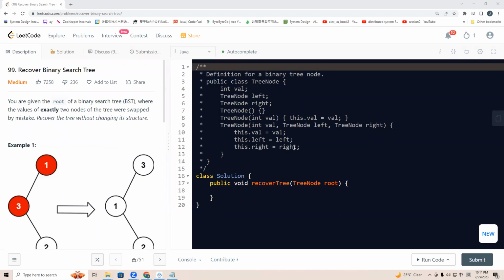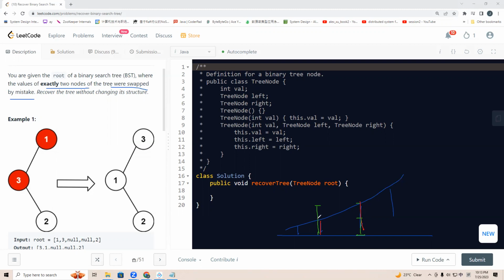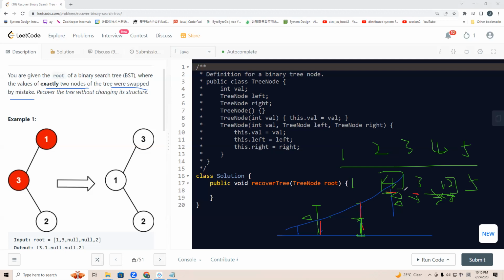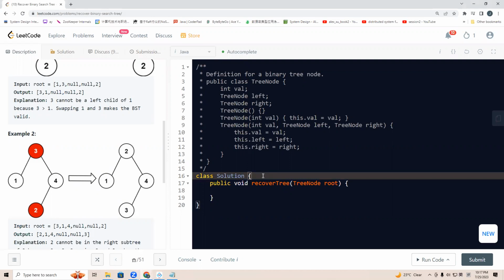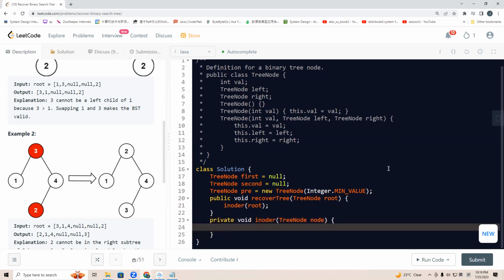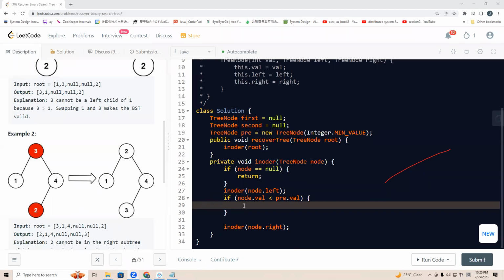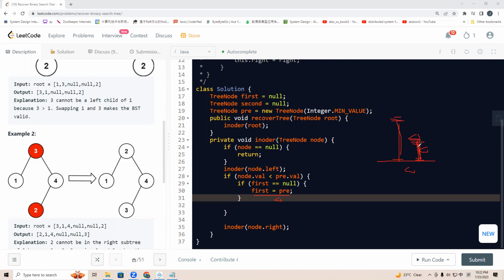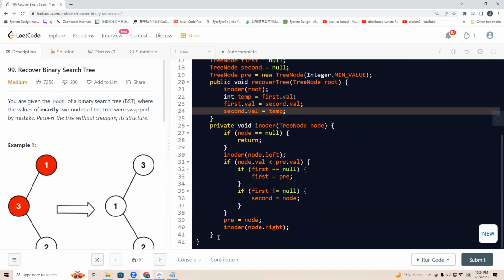99. Recover Binary Search Tree